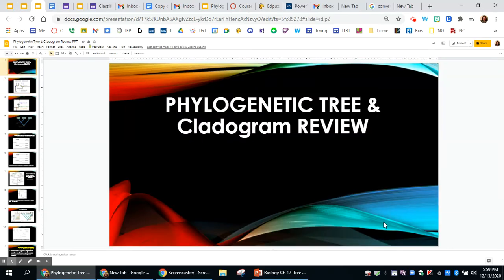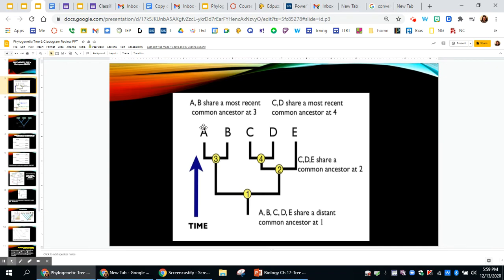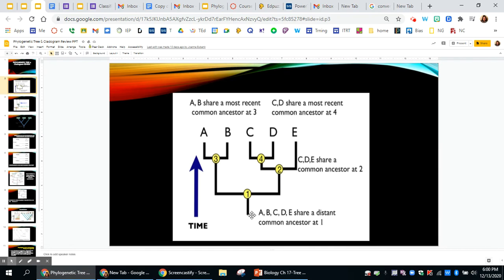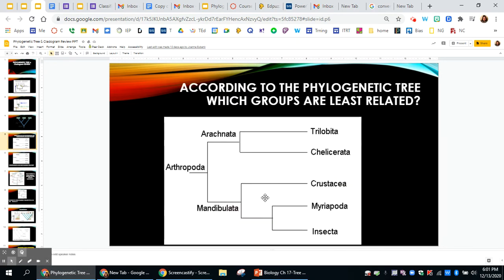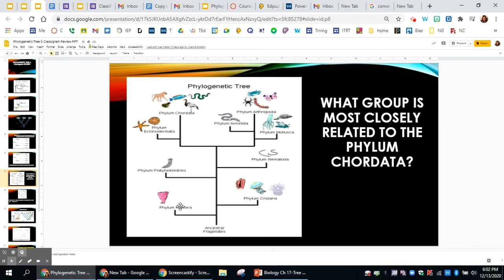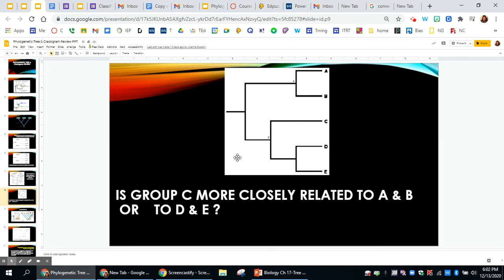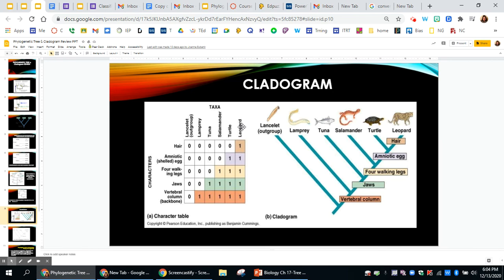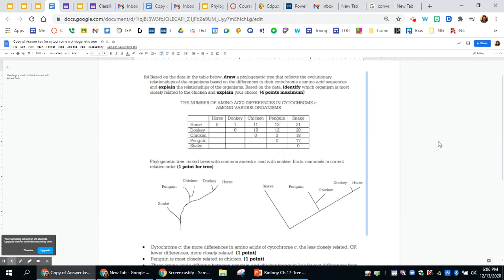Review Part 3